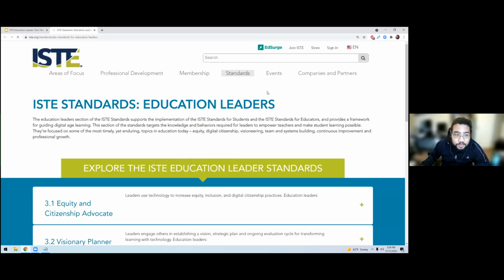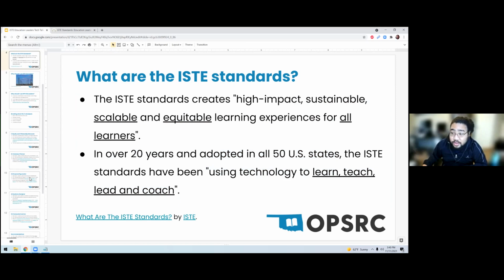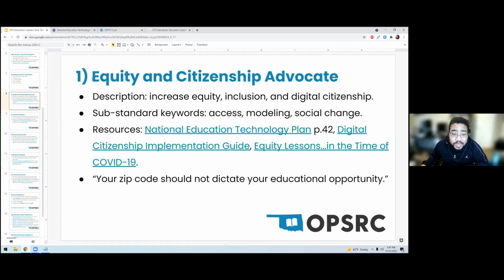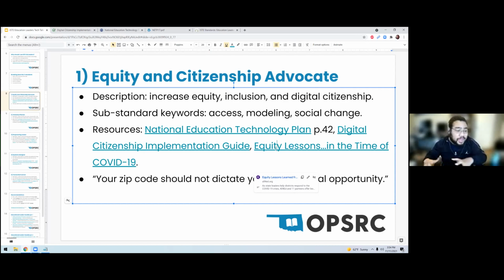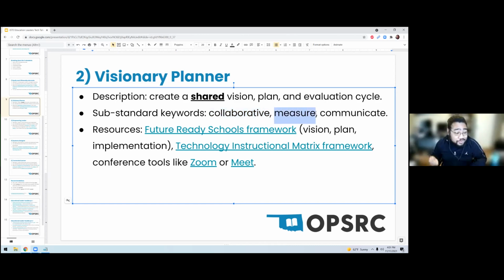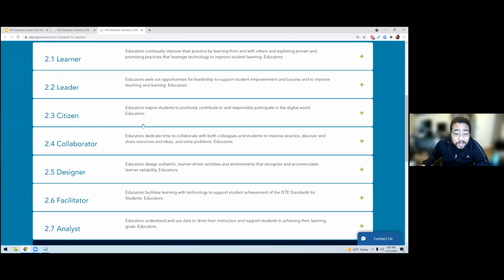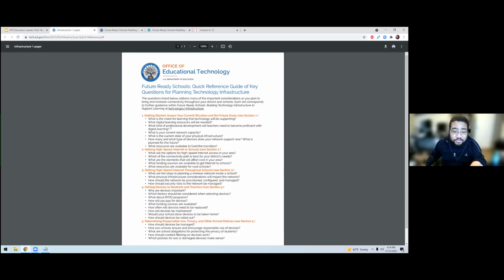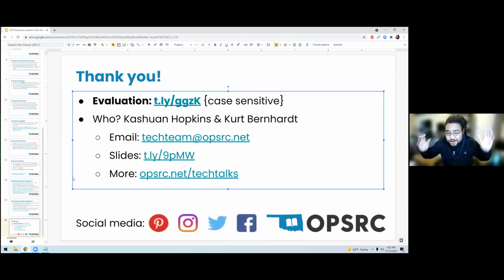OPSRC TechTalks - ISTE Standards for Education Leaders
*Description*
The International Society for Technology in Education (or ISTE) created the ISTE Standards. Much like content standards, the ISTE Standards provide informative, clear, and measurable, targets for technology skills, knowledge, and attitudes. The ISTE standards "have been used, researched and updated to continuously reflect the latest research-based best practices" and have been adopted in all 50 US states and several other countries. Recorded on 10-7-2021. Recorded on 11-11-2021.

*Timestamps*
0:00 Introduction
2:20 ISTE-Ed.Leaders overview
3:53 Schedule & objective
6:30 What are the ISTE standards?
9:08 Why should I use ISTE-Ed.Leaders?
14:07 Breaking down the 5 standards
15:47 (1) Equity and Citizenship Advocate
26:33 (2) Visionary Planner
34:09 (3) Empowering Leader
38:23 (4) Systems Designer
43:58 (5) Connected Leader
47:23 Recommendations, resources, and conclusion